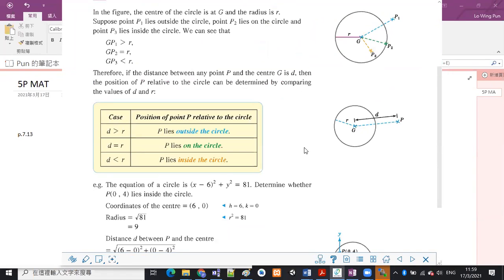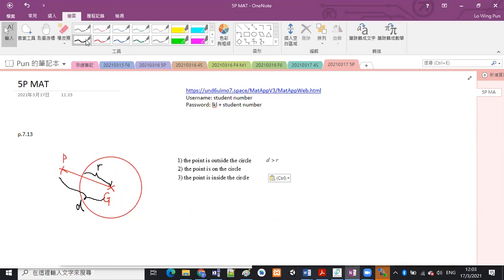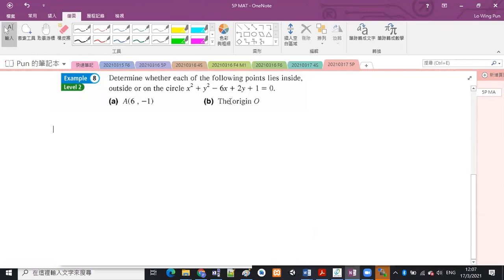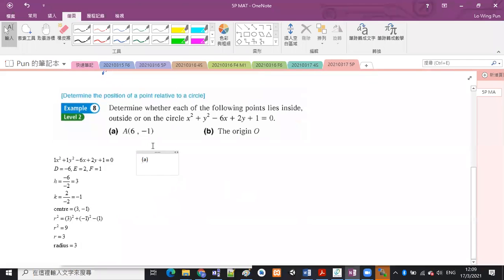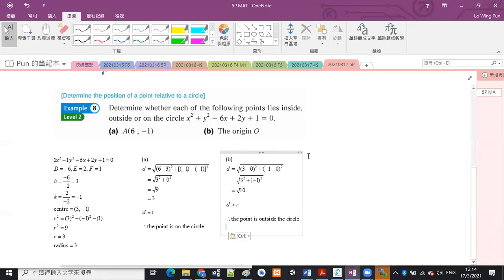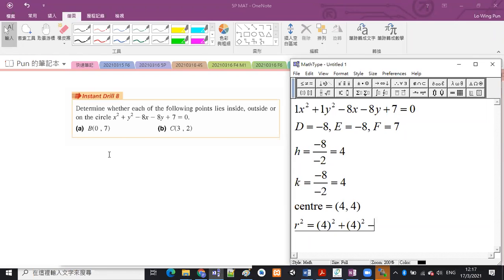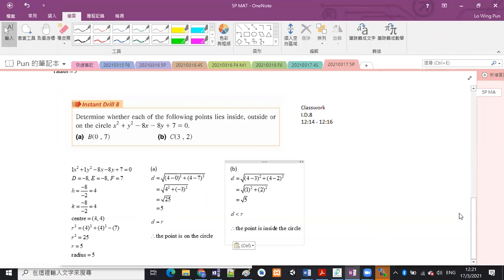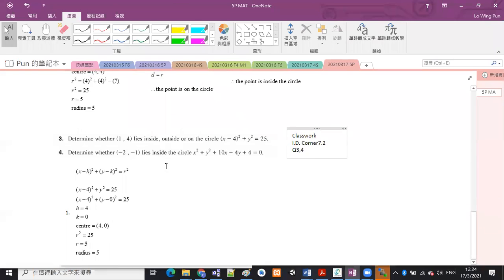20210317 5P MAT